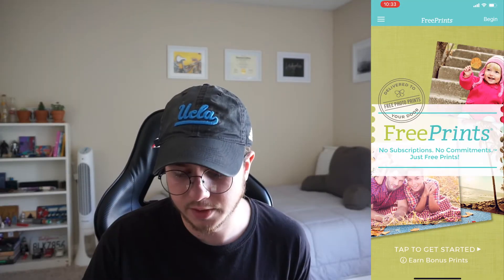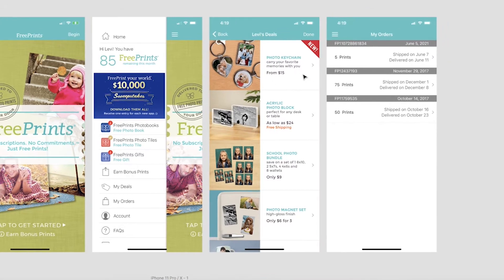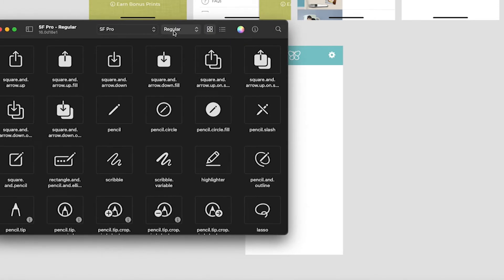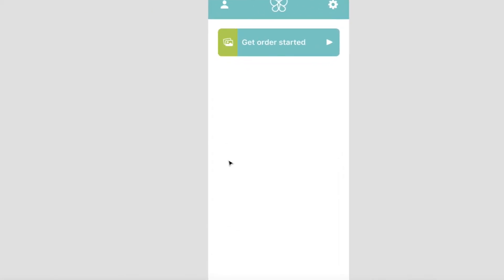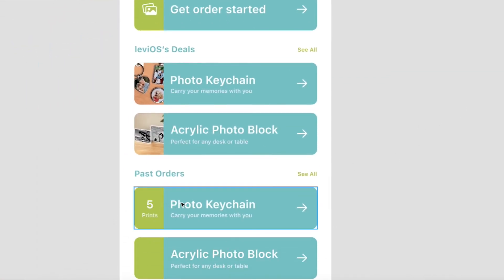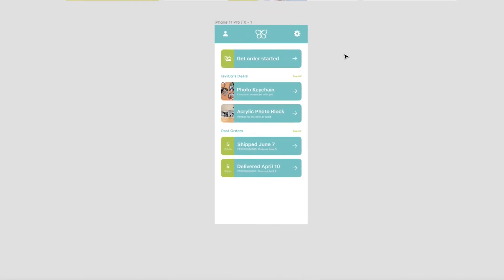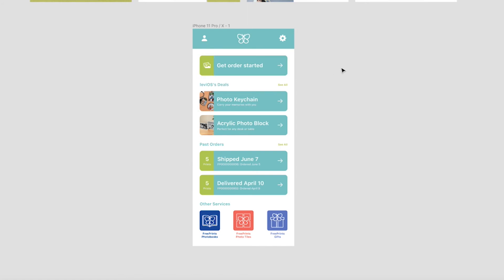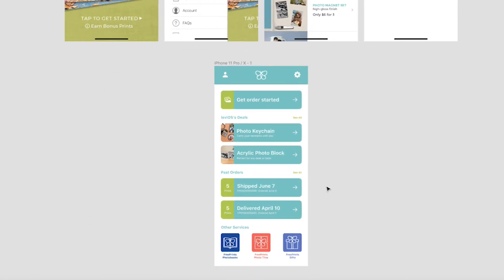freeprints: it's ok to use a homescreen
hey everybody! let's talk about the freeprints ios app. free prints is an ios app that let's your order free or discounted photo prints straight from your phone. i really like the service they provide, but i think their ios app could use some work. specifically, the app does not make great use of their homescreen. this week, i am giving you all an insight into how i mock up ios apps. let me know if you find this process interesting or if you have any other suggestions. as always, thank you for watching!

channel description:

my name is levi, and i am recent computer science graduate from ucla who now works full time as an ios software engineer. on this channel, i'll be reviewing different ios applications, talk about ios development, and engage with others who are passionate about this topic. if you enjoy this kind of content, please like, subscribe, and let me know different ios apps that you want me to check out!